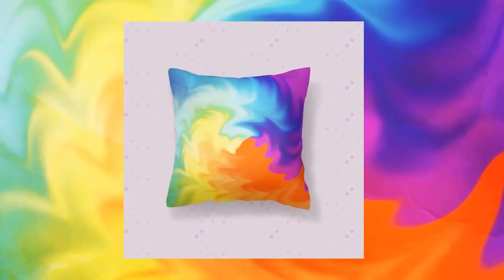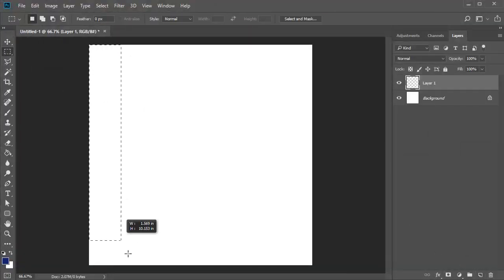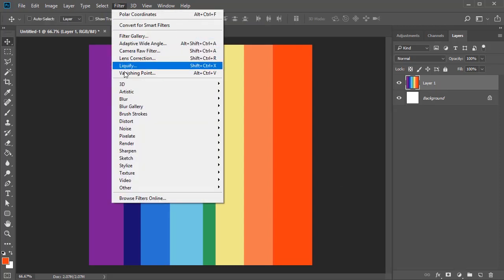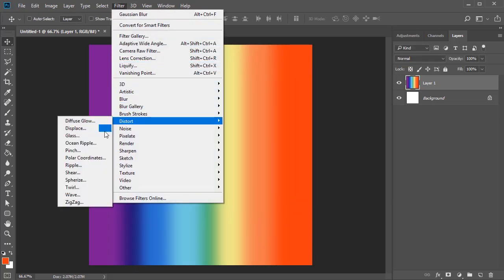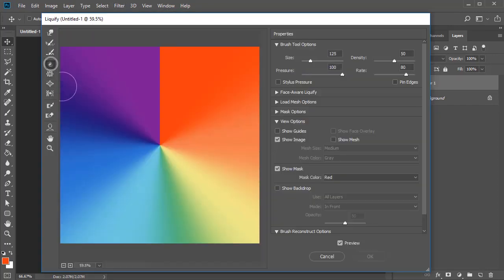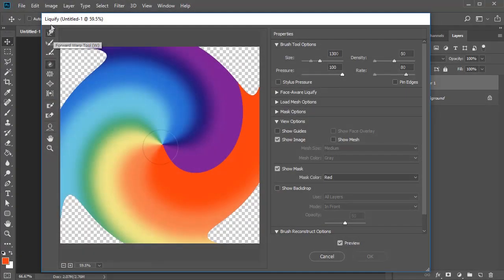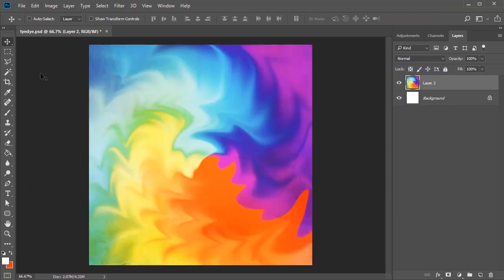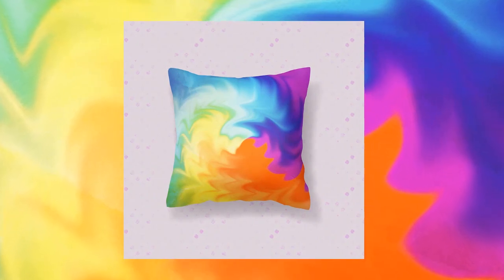How to Create a Tie-Dye Pattern in Adobe Photoshop | Photoshop Tutorial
Learn to make an easy tie-dye pattern quickly in Adobe Photoshop. Elements used in this video include:

Envato Tuts+
Discover free how-to tutorials and online courses. Design a logo, create a website, build an app, or learn a new skill

- - - - - - - - - - - - - - - - - - - - - - - - - - - - - - - - - - - - - - - photoshop tie dye